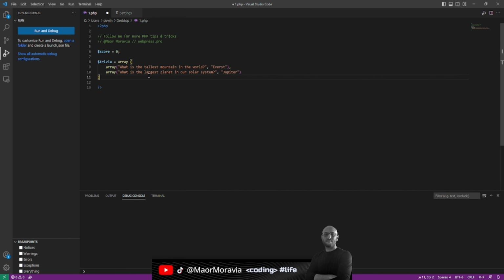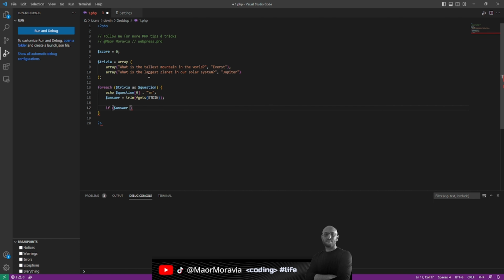Making a simple trivia game with php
A guide for beginners in php
How to create the most simple Trivia game with PHP